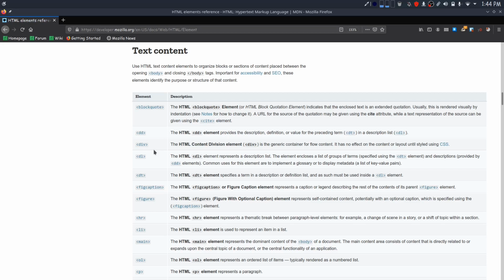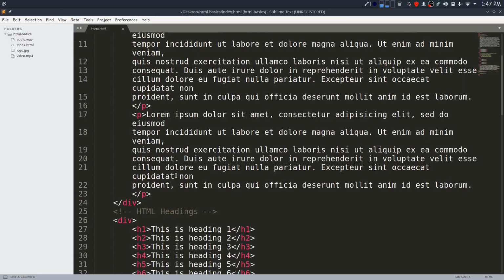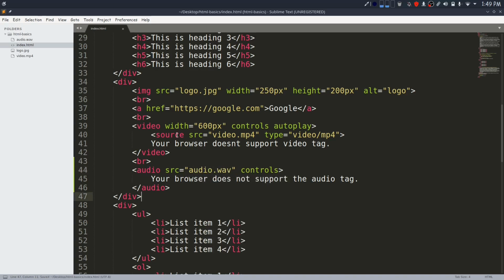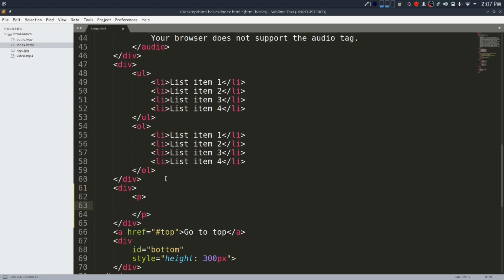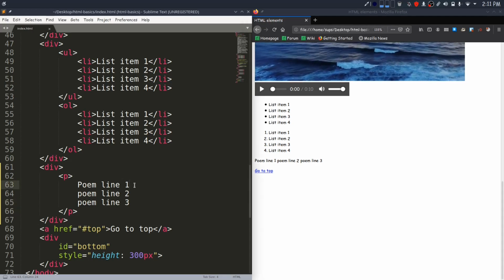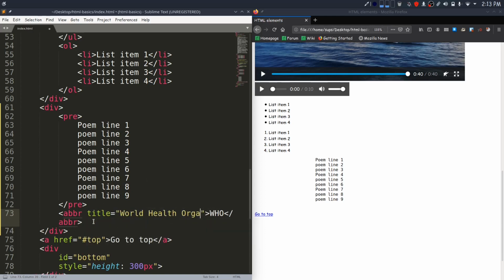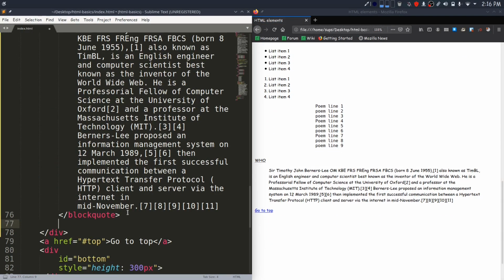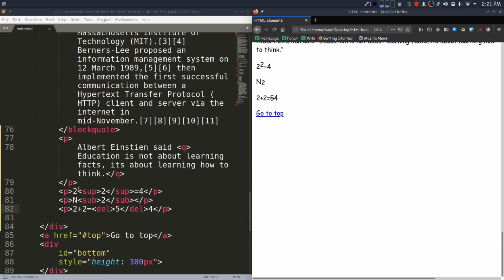HTML Tags - Best way to learn them || More semantic HTML tags || Web development part 3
In this video, I am going to discuss proper way to learn HTML tags and I will introduce you to some more mordern HTML tags
Resources to find required HTML tags are :
1. MDN HTML Elements Reference
3. Free online web dev course

Find free stock photos,videos or sound here :
1. Quality free stock photos
2. Free stock photos and videos